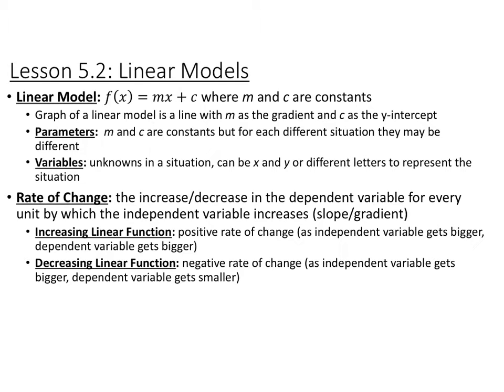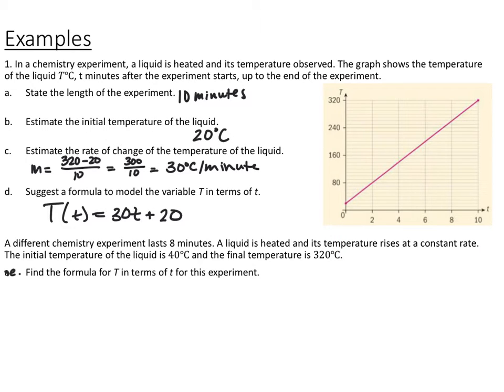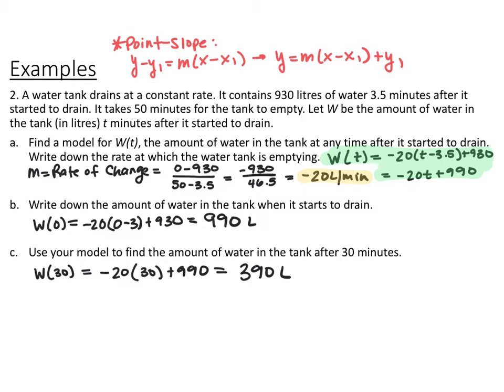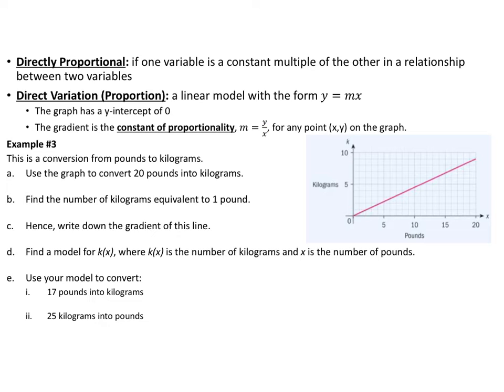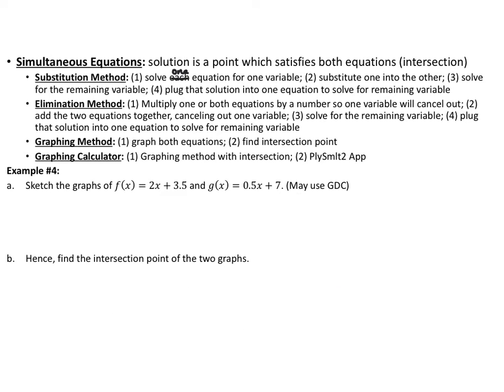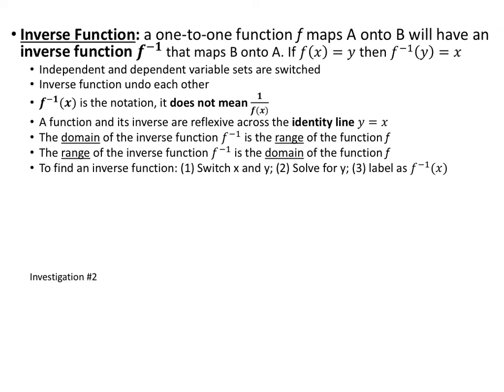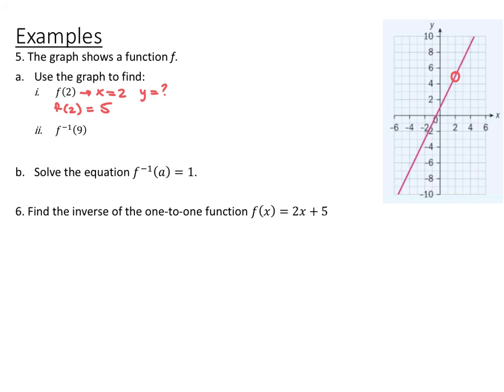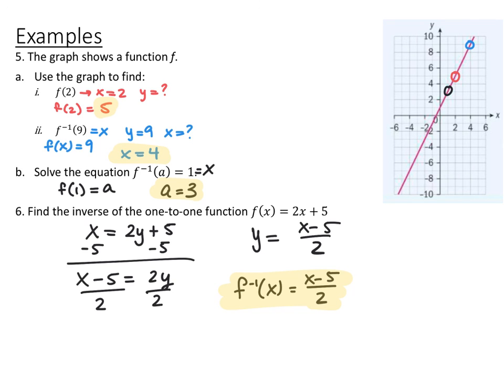IB Lesson 5.2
Lesson 5.2: Linear Models; Inverse Functions